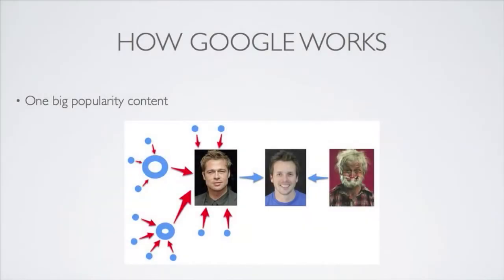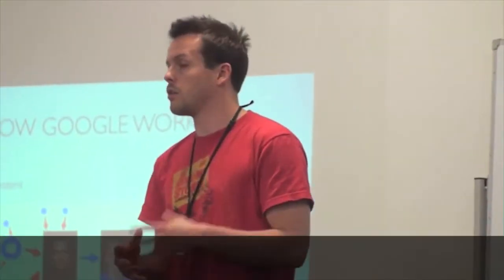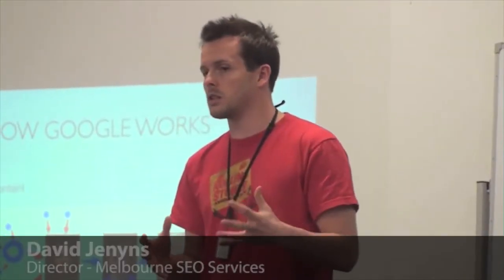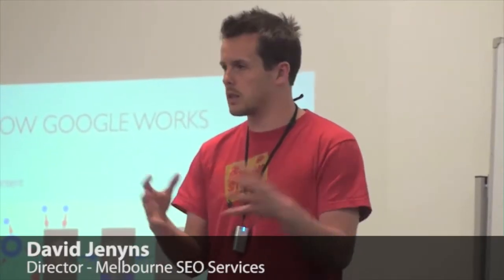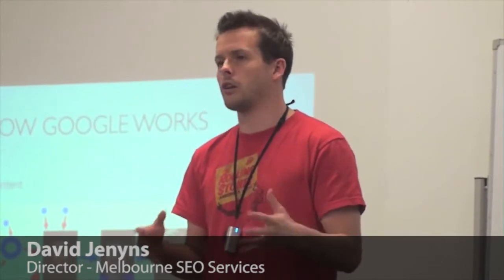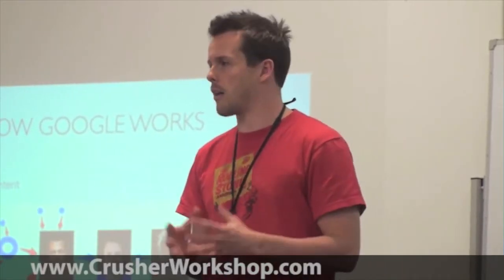How Search Engines Work - Simple SEO Concepts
As a website owner, one of the things you need to learn first is how search engines work. The truth of the matter is that it's all one big popularity contest. At the very core of SEO basics is the rule that your website will gain popularity once it's referenced by many other websites through backlinks. The more popular these referencing websites are, the more valuable their backlinks to your site are.

Want to go deeper into how search engines work? Get more information from the Competition Crusher Workshop